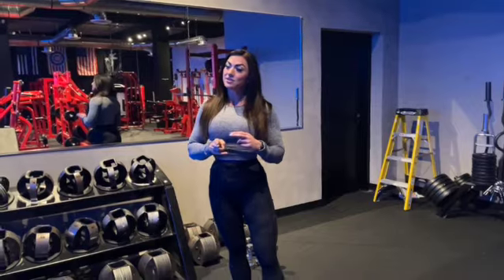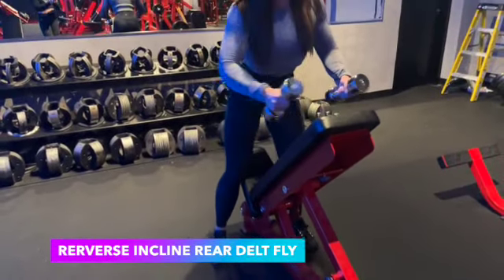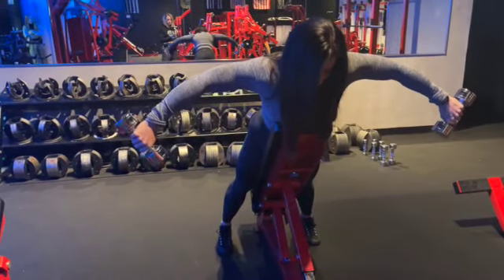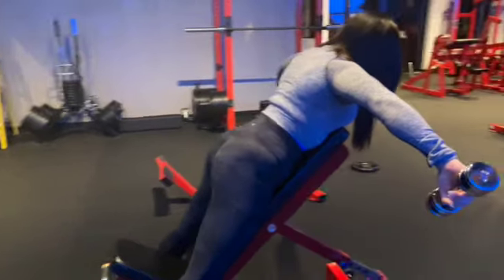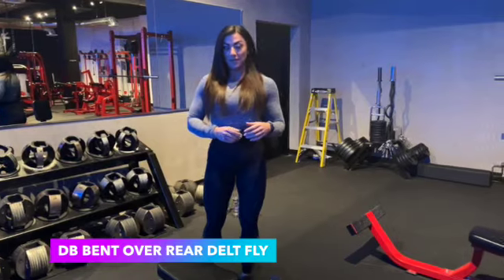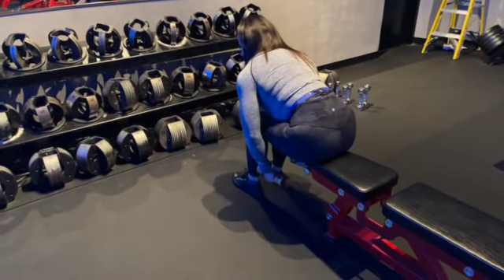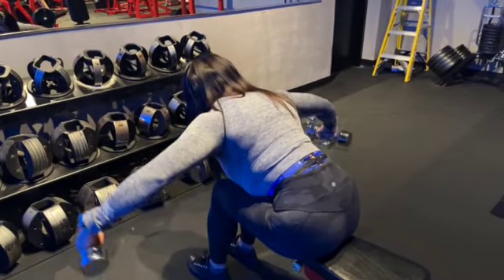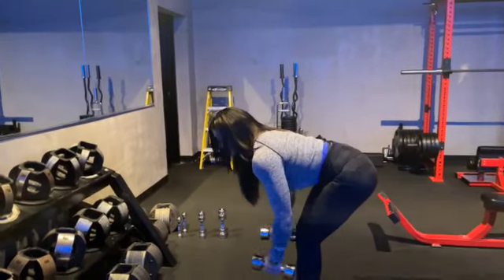DB Rear Delt Variations (Incline Bench & Bent Over)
Morphogen Nutrition Discount: samcat
Feast Mode Discount: thatnutritionchic
Liquid Sunrayz Discount: lsrcourtney